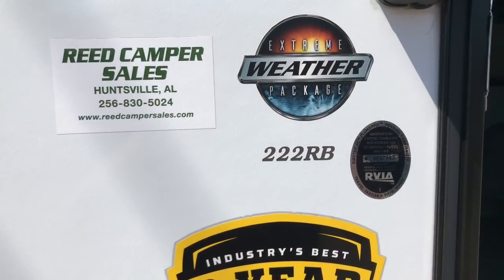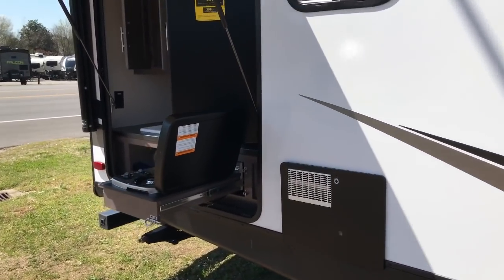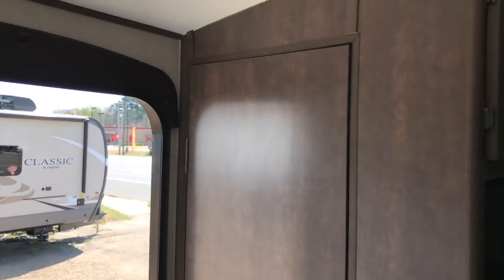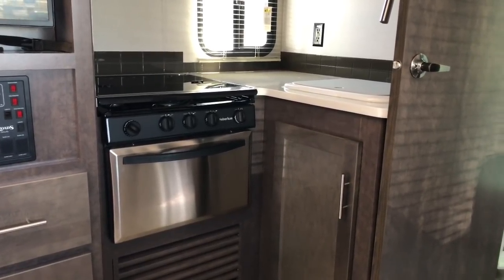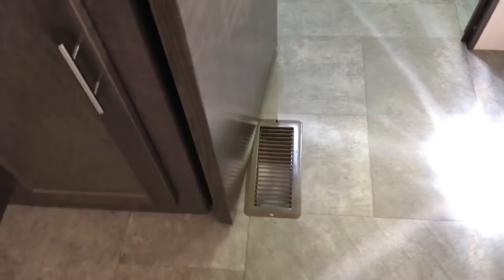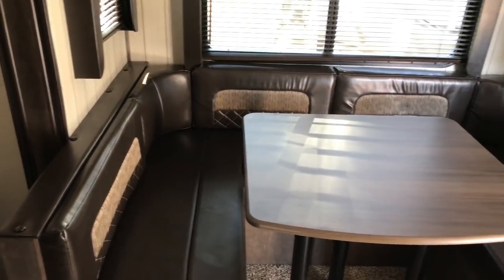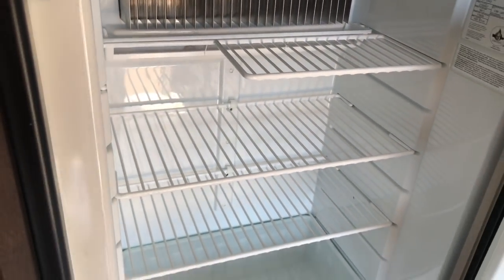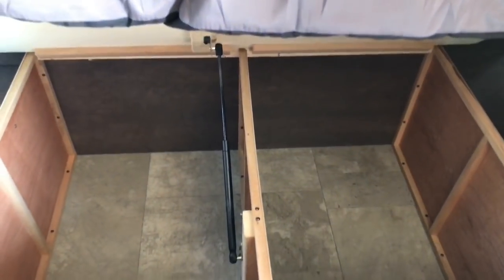NEW RV! Sunset Trail 222RB, Storage Galore!